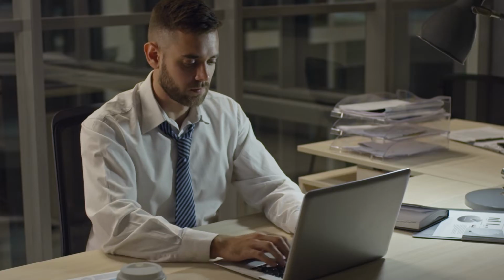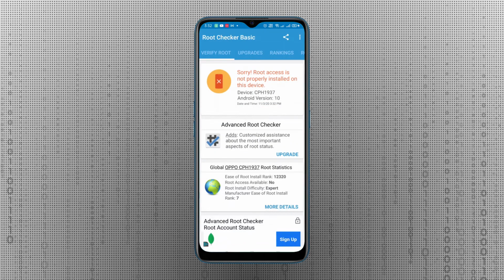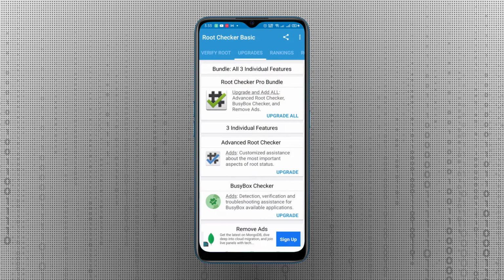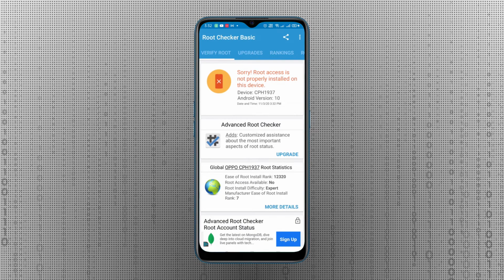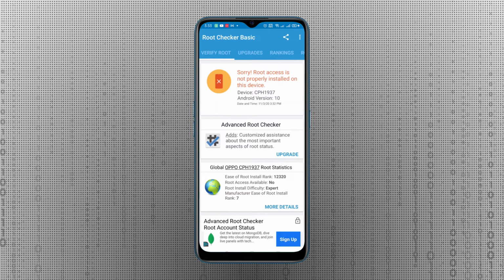How to Check if Your Android Phone is Rooted!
Rooting an Android phone allows you to completely change nearly every aspect of your device—even down to the operating system your phone runs. Whatever the reason for checking for root access, it’s super easy, so grab your phone and let’s get started.